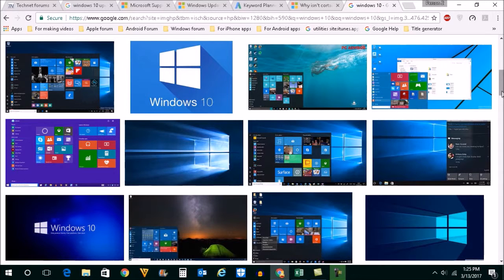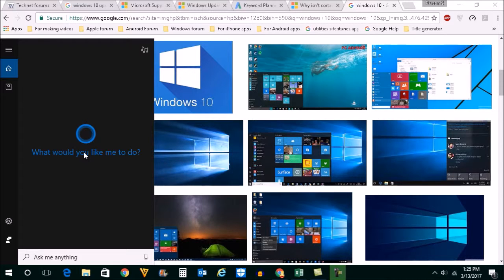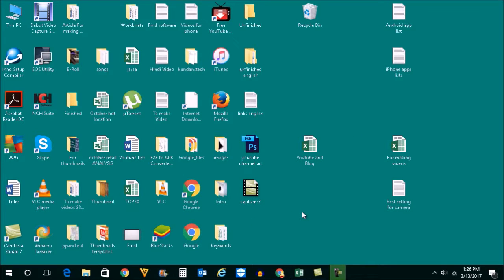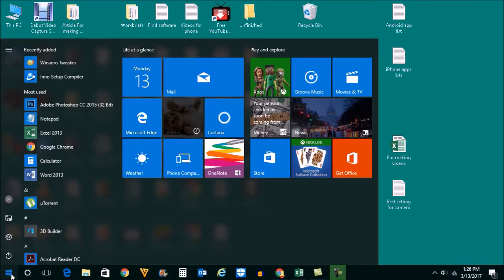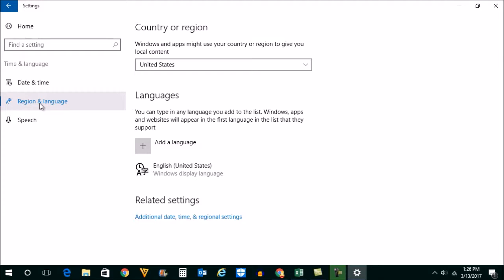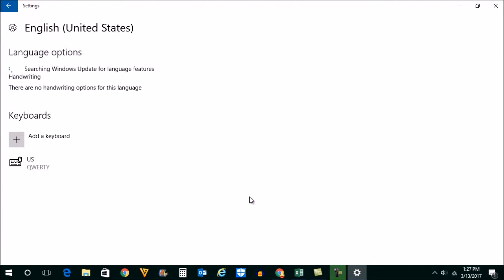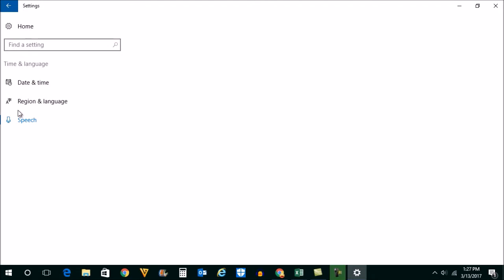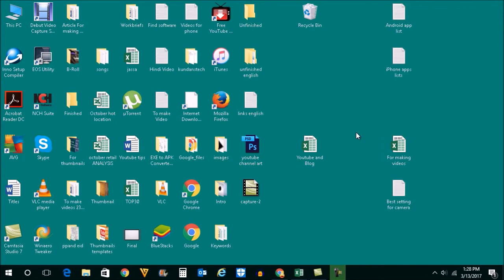What to do if Cortana is not available in your Window 10 PC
This video also answers some of the queries below:

cortana not working on windows 10
hey cortana not working
turn cortana on
how to use cortana windows 10
cortana not available in your pc

The first thing is to check if you have English (United Sates) installed in your system.

Then the other thing to check is go to settings, time and language and under speech you select "English (United States).